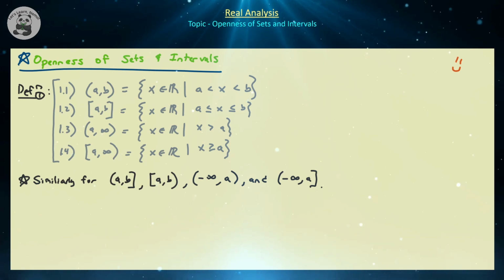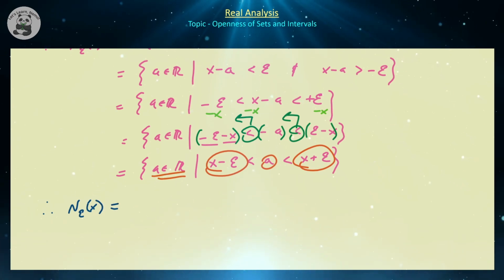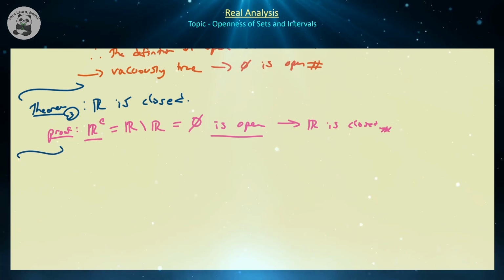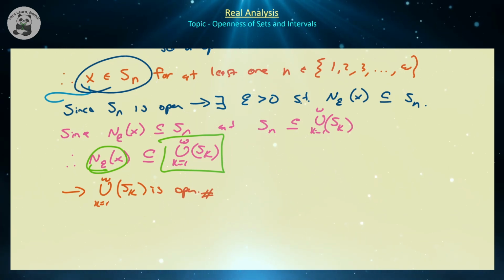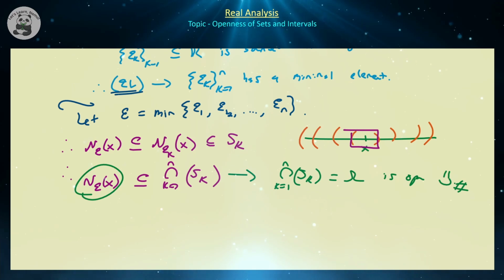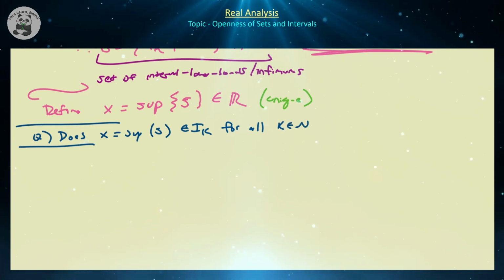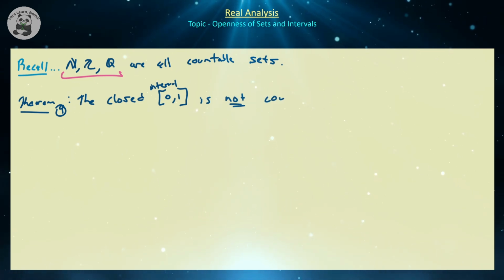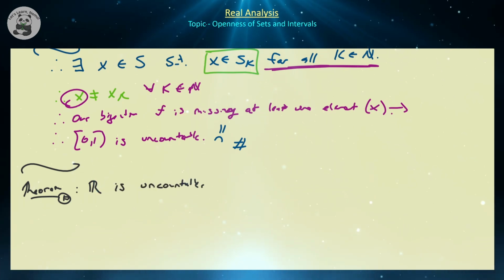(RA05) Openness of Sets and Intervals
In this video, we explore the concept of open sets and closed sets (in addition to clopen sets). We discuss what it means to be open, and how this relates to (open) neighborhoods of real numbers, and discuss a few theorems associated to open sets under unions and intersections. We also introduce the nested interval theorem for real numbers, and use it to prove that the set of real numbers (and also the closed interval [0, 1]) are uncountable sets.